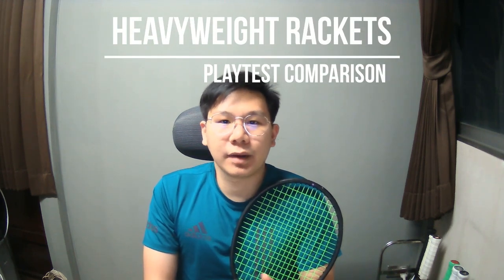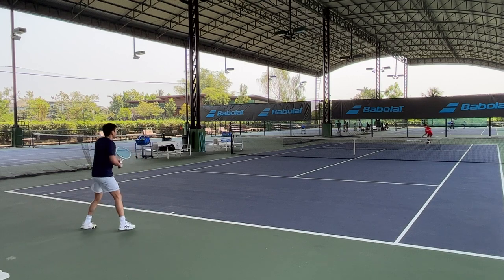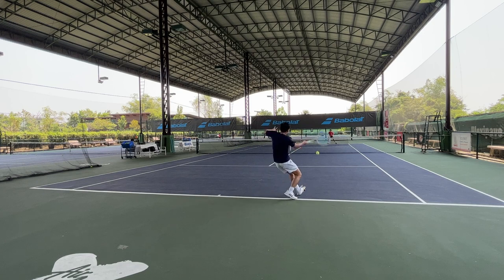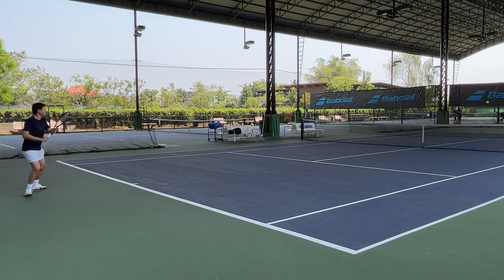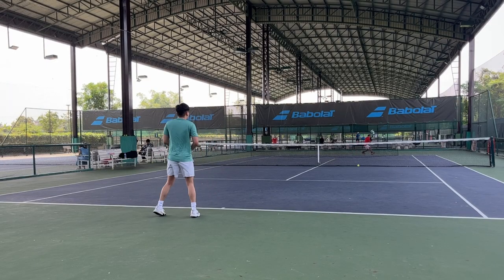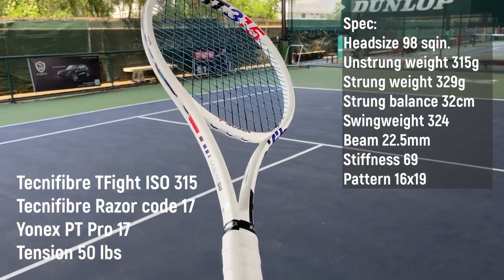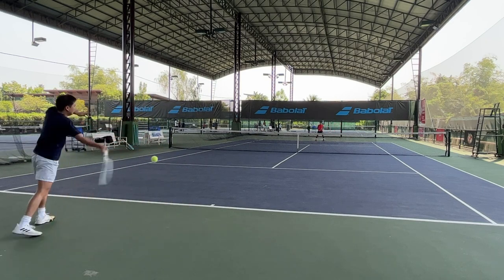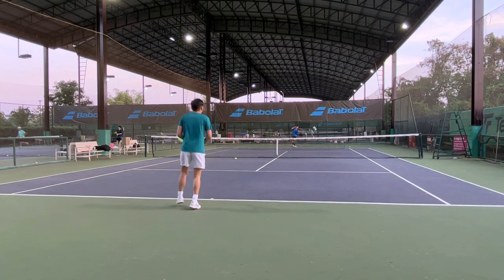HEAVYWEIGHT tennis racket comparisons. Which one you should buy?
Chapters:
0:00 Intro
0:50 Wilson Shift 315
2:52 Wilson Pro Staff X
4:59 Head Gravity Pro 2023
7:04 Tecnifibre TFight 315
10:42 Summary